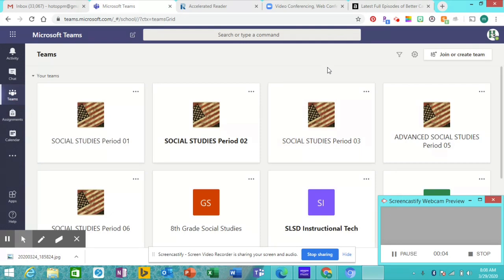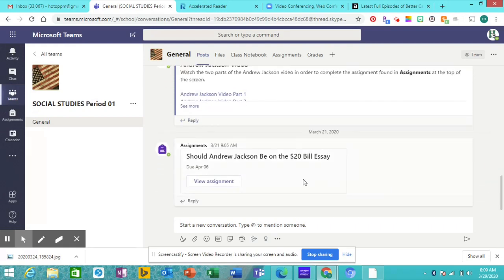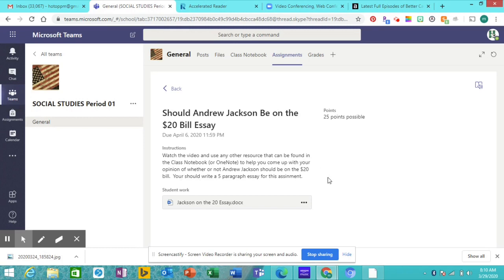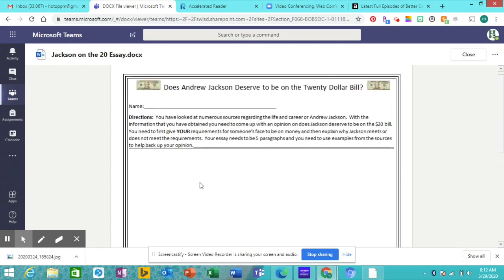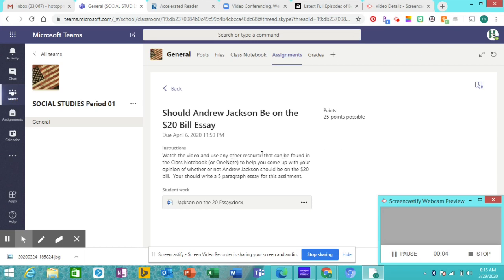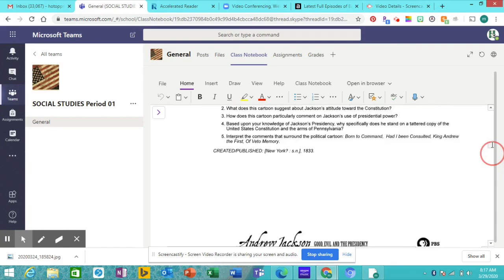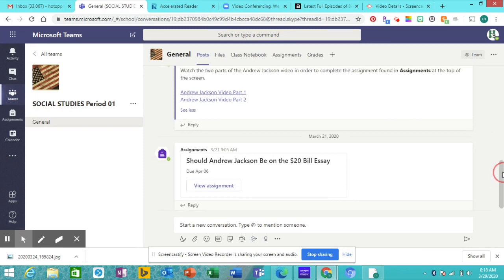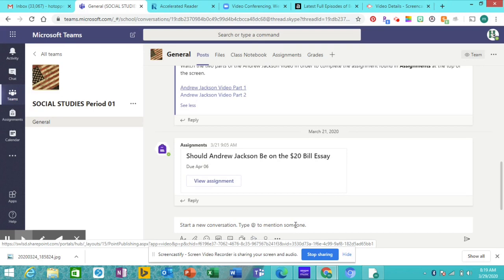Distance Learning Instructions